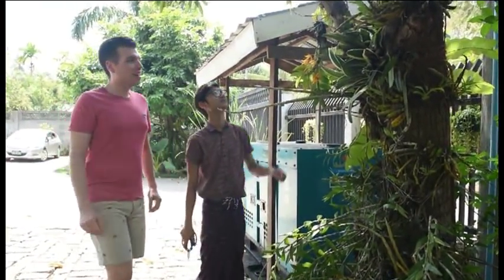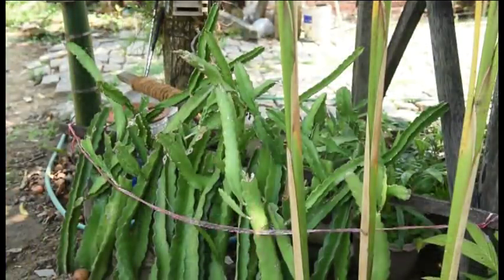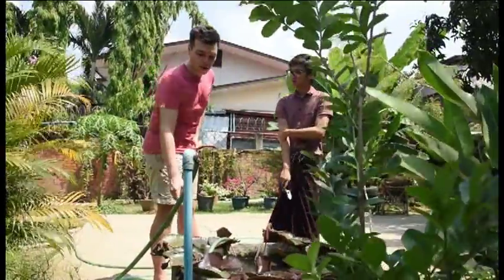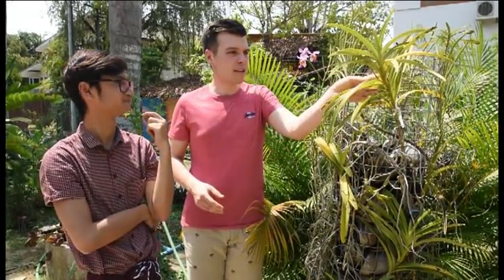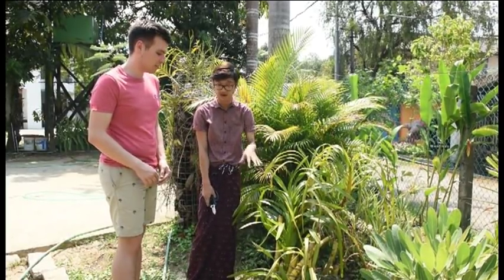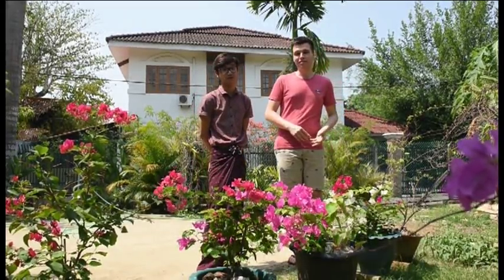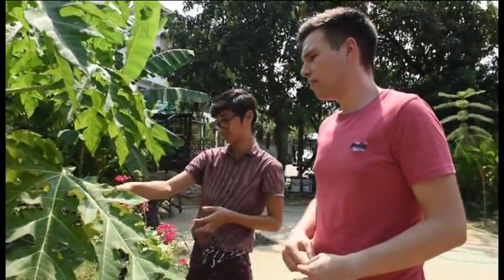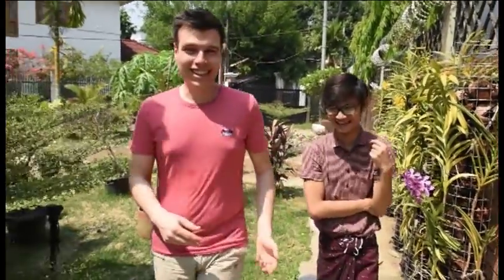Tropical Garden Tour in Yangon, Myanmar (Burma)-April 2018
I visited Thant Sin Aye, my good friend in Yangon (Rangoon) again in April 2018, and we decided to make a video of his beautiful tropical garden. March to May is the 'hot' season in Myanmar and southeast Asia, and it also happens to be the time when many plants-including orchids-flower.

Thant Sin grows a beautiful selection of tropical plants, and some may surprise you! There are also a range of edible plants, such as mango and banana. Travel to Myanmar (Burma) is easier than ever, and I hope that, in time, more people will discover this beautiful country and its interesting wildlife.